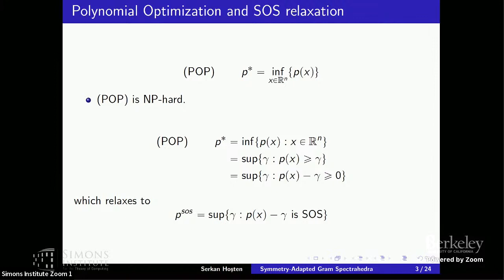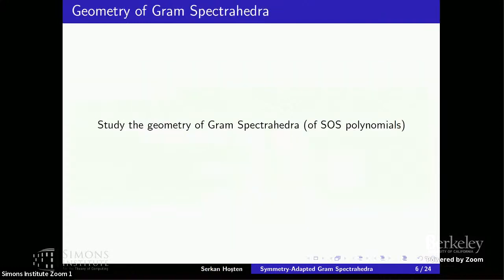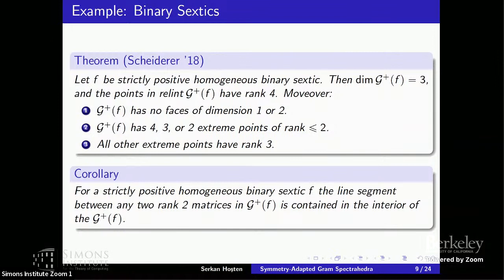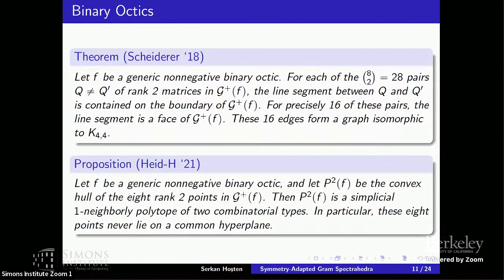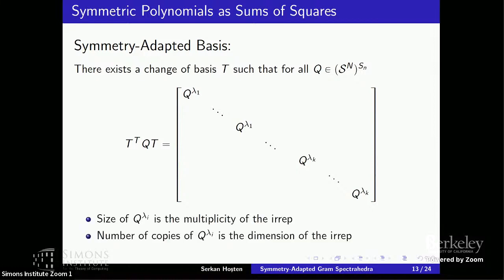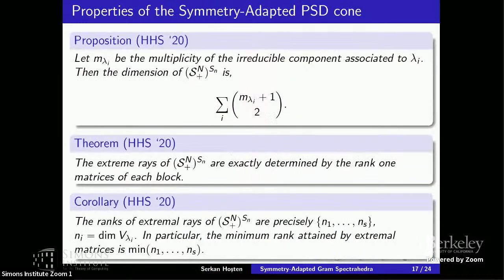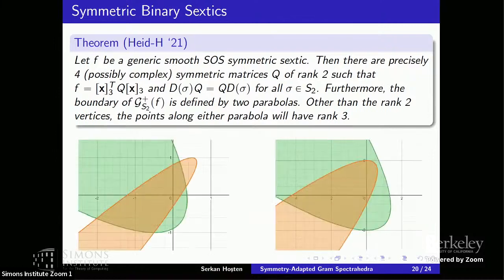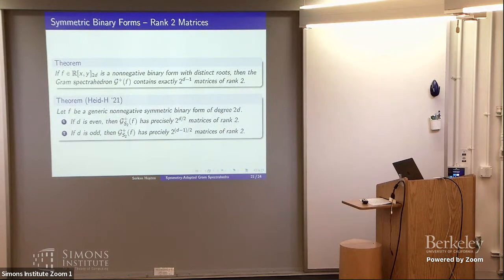Symmetry Adapted Gram Spectrahedra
Serkan Hosten (San Francisco State University)
Optimization Under Symmetry